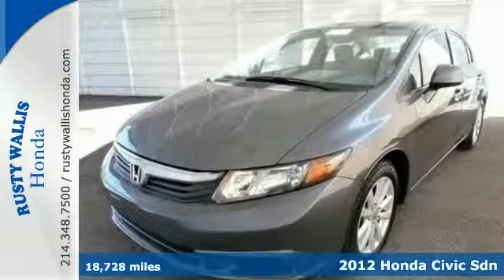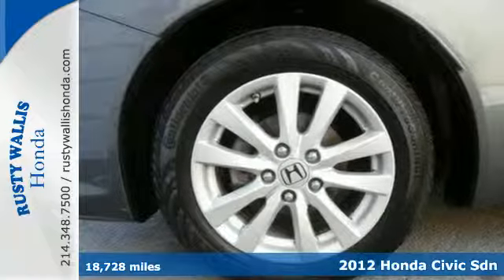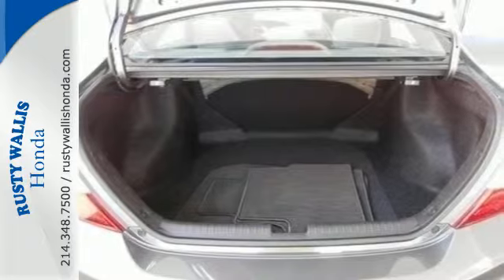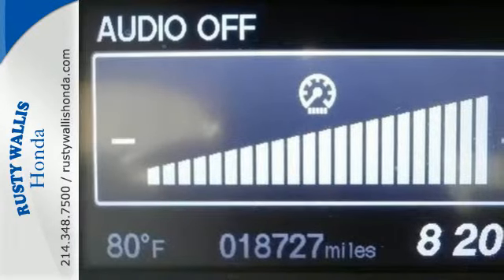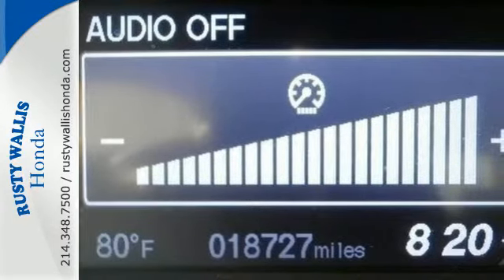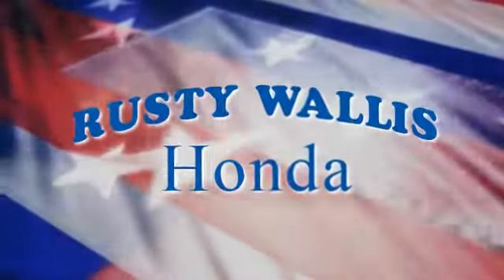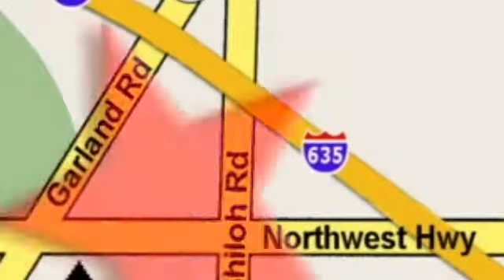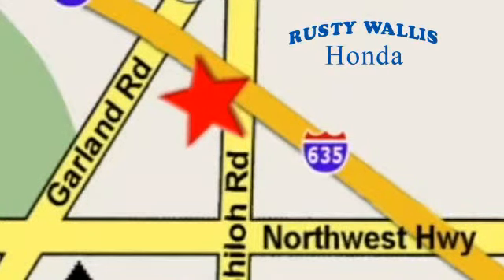2012 Honda Civic Sdn Dallas TX Fort Worth, TX S4989 - SOLD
Year: 2012
Make: Honda
Model: Civic Sdn
Trim: EX
Engine: 4 Cyl - 1.8L
Transmission: Automatic
Color: Polished Metal Metallic
Interior: Gray
Mileage: 18728
Stock #: S4989
VIN: 19XFB2F88CE025432
Civic EX, Honda Certified, 4D Sedan, 1.8L I4 SOHC 16V i-VTEC, 5-Speed Automatic, FWD, Polished Metal Metallic, Gray w/Cloth Seat Trim, Honda Certified with Warranty, Sunroof/Moonroof, Polished Alloy Wheels, Clean History Report, Like New, Passed Dealer Inspection, Vehicle Detailed, and Recent Oil Change. 160-Watt AM/FM/CD Audio System, 6 Speakers, ABS brakes, Air Conditioning, Dual front impact airbags, Dual front side impact airbags, Electronic Stability Control, Power door mirrors, Power windows, Remote keyless entry, Security system, Speed control, Steering wheel mounted audio controls, Telescoping steering wheel, and Tilt steering wheel. brbrThe all-new 2012 Civic offers greater fuel economy, more cabin space, positive performance and extended safety features. KBB has named the 2012 Civic one of the Ten Best Green Cars of 2012. Buying an used car can be a risky proposition, but with the protection of pre-owned certification, you won't be left out in the cold as soon as you drive off the lot. Honda Certified Pre-Owned means you not only get the reassurance of a 12mo/12,000 mile limited warranty, but also up to a 7yr/100k mile powertrain warranty, a 182-point inspection/reconditioning. brbrWelcome to Rusty Wallis Honda where The Ease of Doing Business is the Only Way We Do Business. We believe being family owned and operated for over 45 years is what has made us the 8 time Winner of the prestigious President s Award, outranking any Honda dealer in the Dallas/Ft. Worth Metroplex. At Rusty Wallis Honda, our clean, safe and trustworthy like-new pre-owned cars are sold to new family members every day. Customer service, integrity and character is where we proudly hang our hat. Stop in and give us the chance to impress and make you our newest family member.

Address:
12277 Shiloh Road